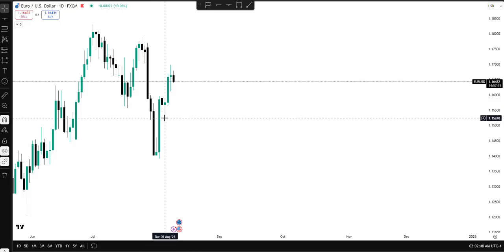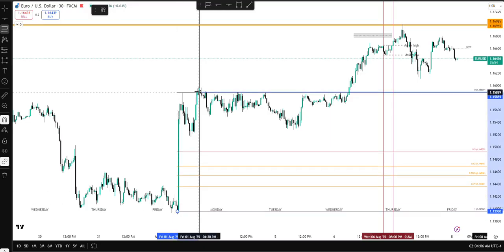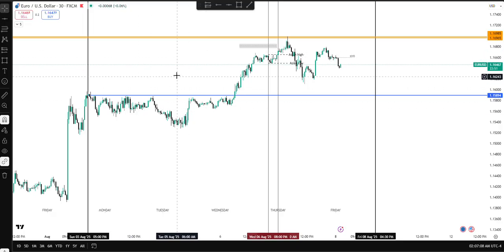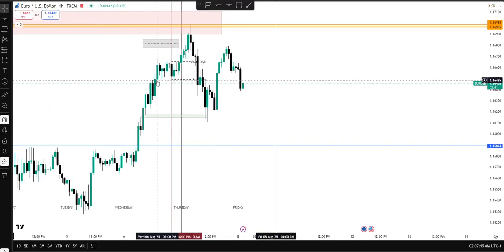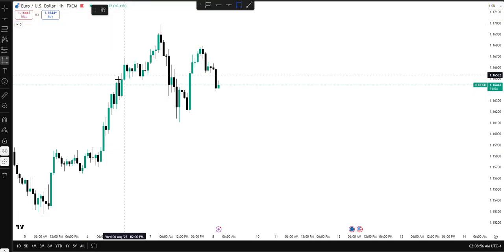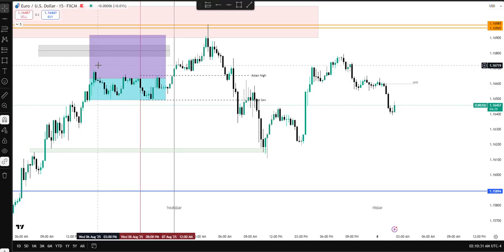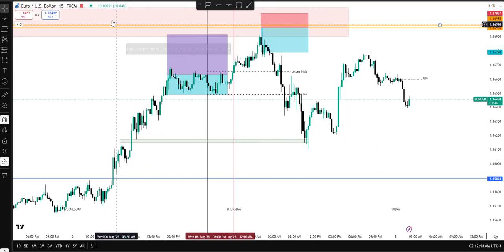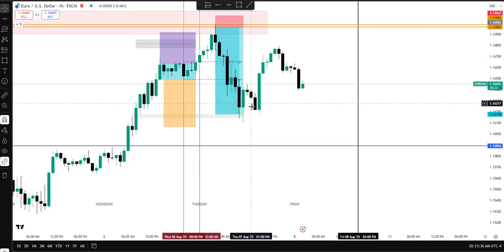EUR/USD 08/08/25 london session review